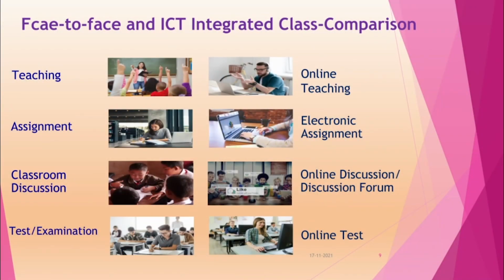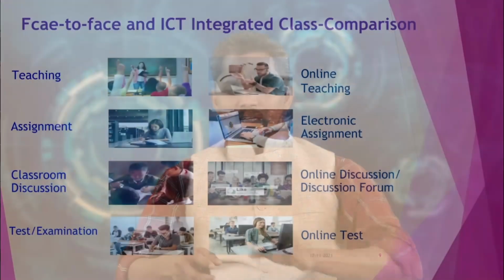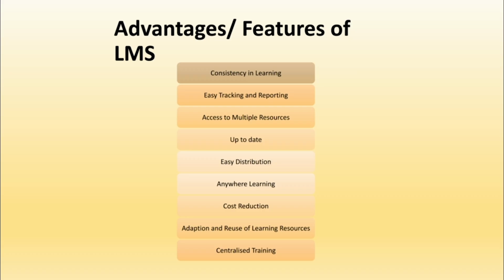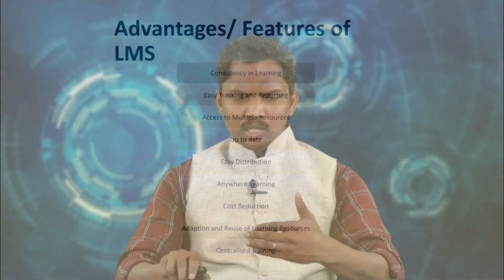Learning Spaces: An Introduction